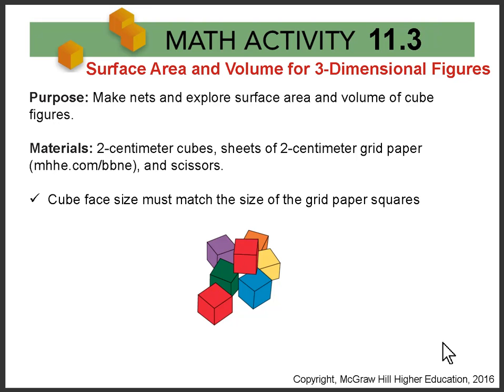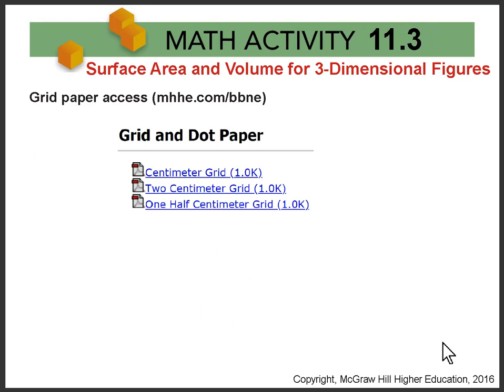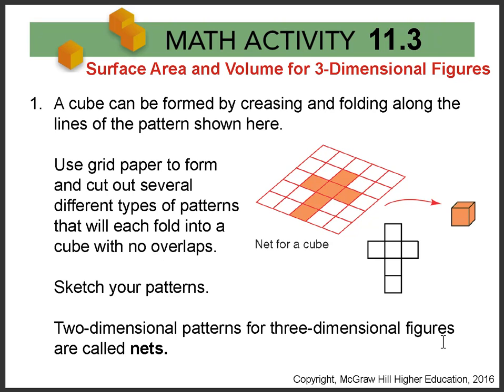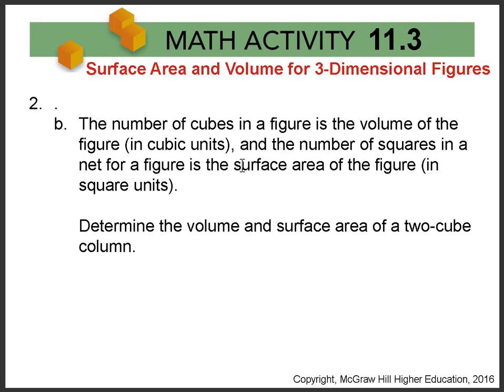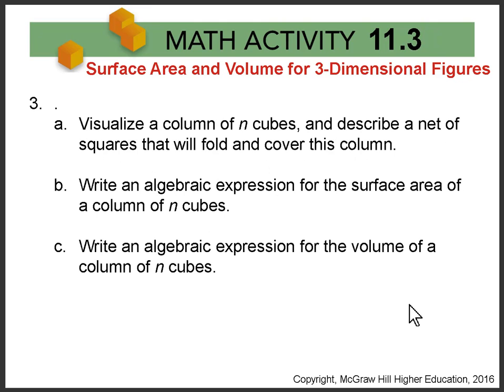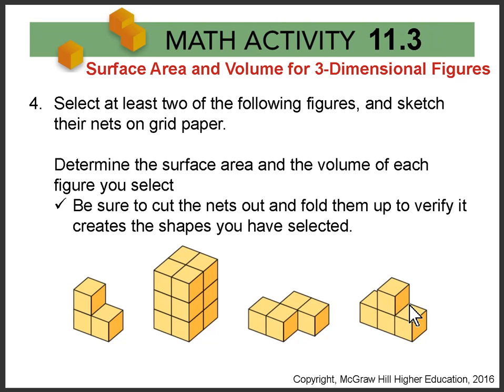§11 3 Surface Area and Volume for Three Dimensional Figures